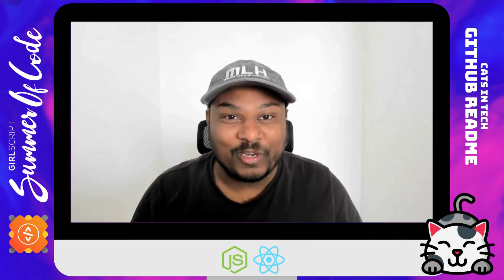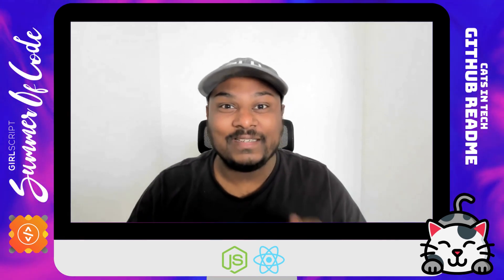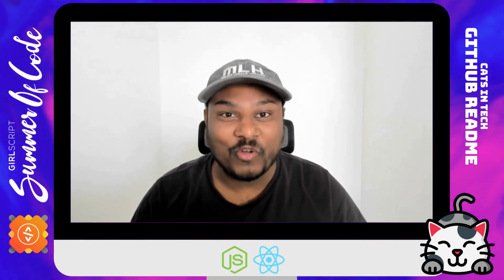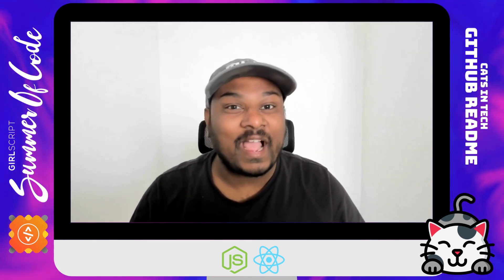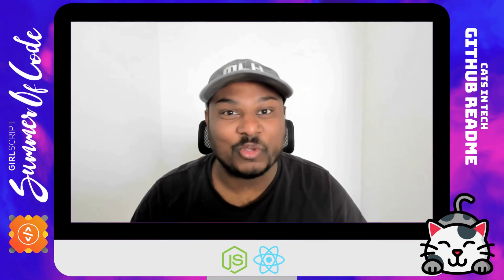GSSoC ’23 | Intro to Cats in Tech GitHub ReadMe | Praveen Kumar Purushothaman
This is a React Project where you can customise your GitHub ReadMe with all the available cool things. 📄

Tech Stacks:
👉🏻 HTML
👉🏻 CSS
👉🏻 JavaScript
👉🏻 ReactJS
👉🏻 NodeJS